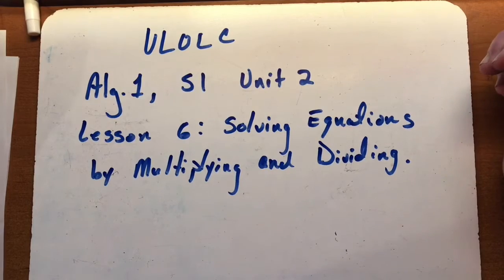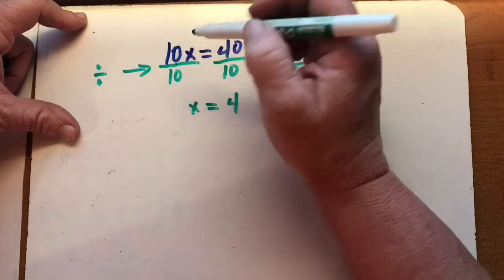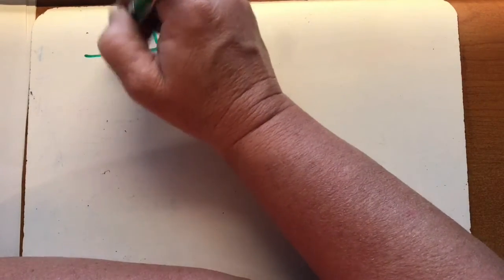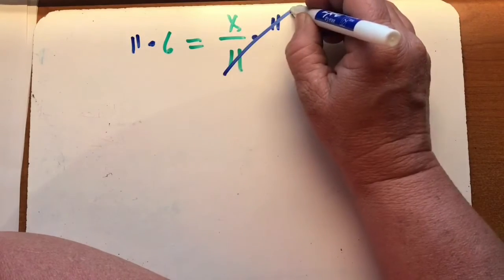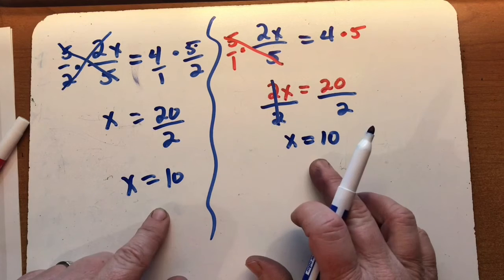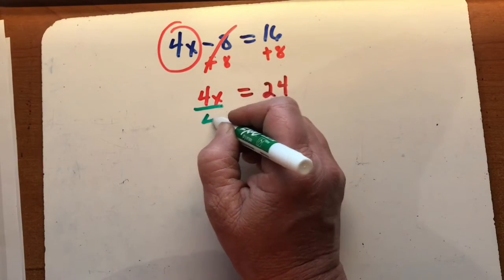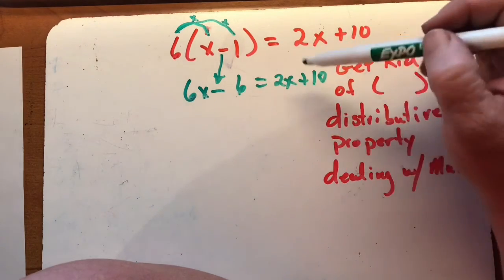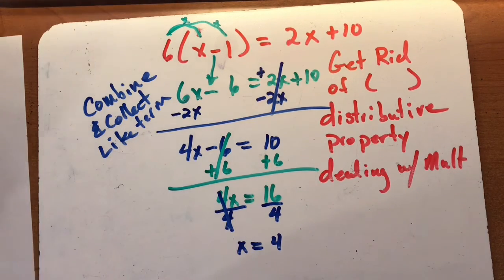Solving equations using multiplication and division